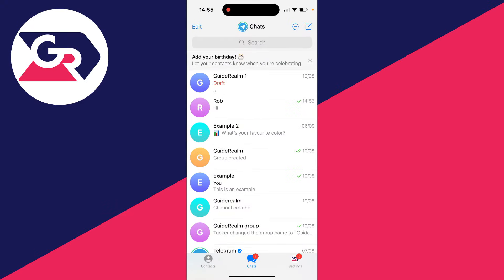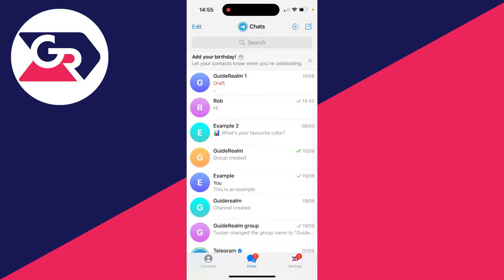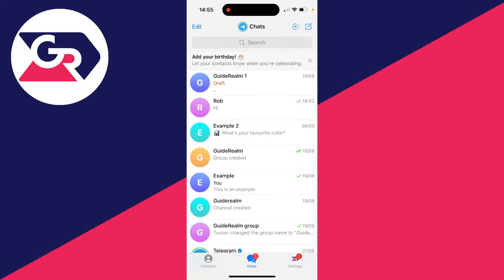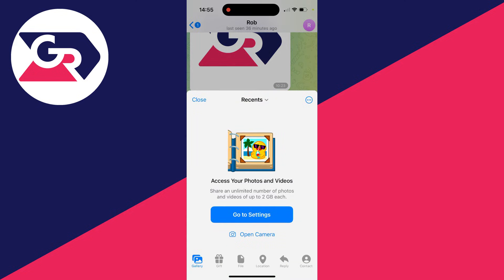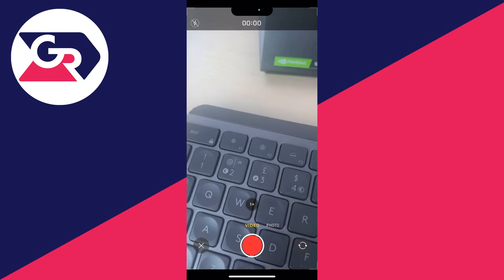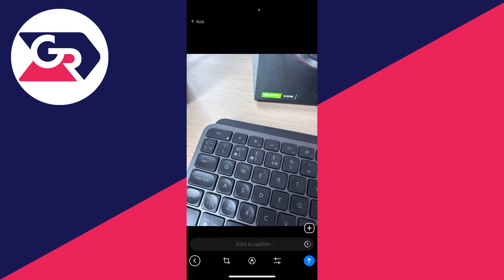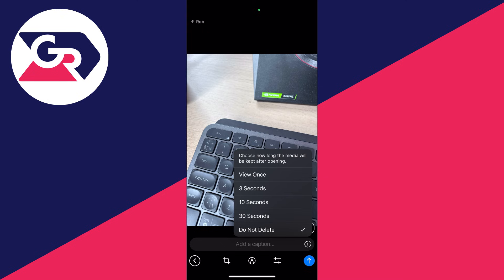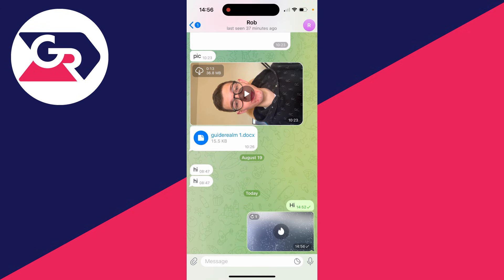How To Send Disappearing Photos & Videos On Telegram - Full Guide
Learn how to send disappearing photos and videos on telegram in this video.

GuideRealm